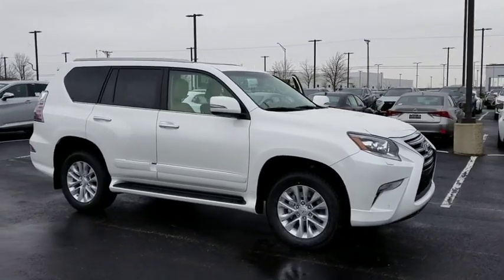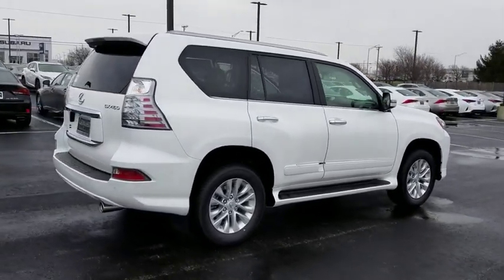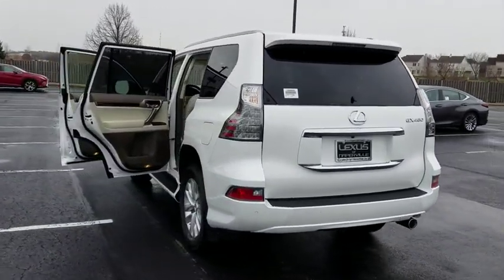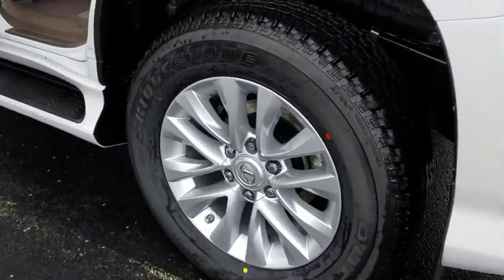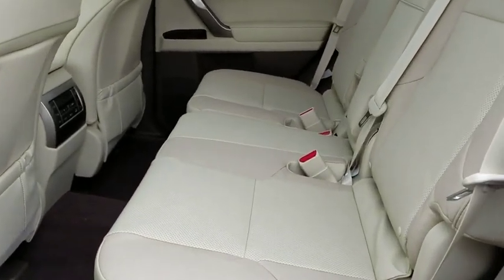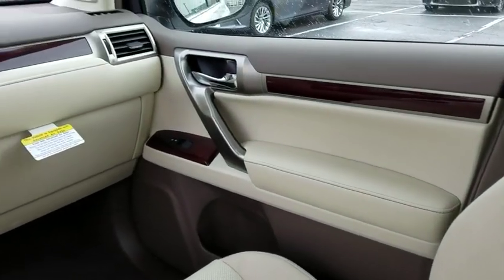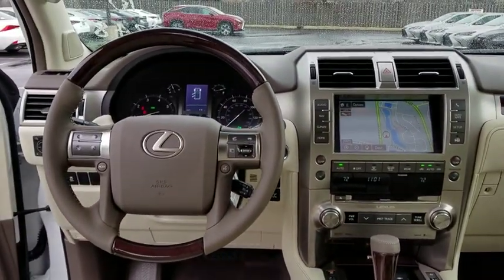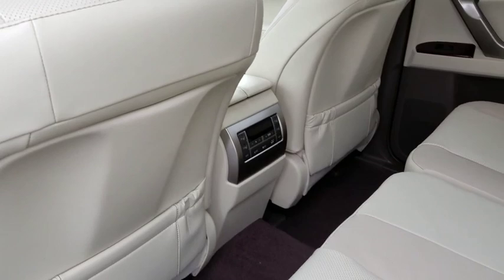2019 Lexus GX Naperville, Aurora, Joliet, Downers Grove, Bolingbrook, IL 190826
Starfire New 2019 Lexus GX available in Naperville, Illinois at Lexus of Naperville. Servicing the Aurora, Joliet, Downers Grove, Bolingbrook, IL area.
2019 Lexus GX GX 460 - Stock#: 190826 - VIN#: JTJBM7FX8K5228325

2019 Lexus GX 460 Starfire 4WD4D Sport Utility